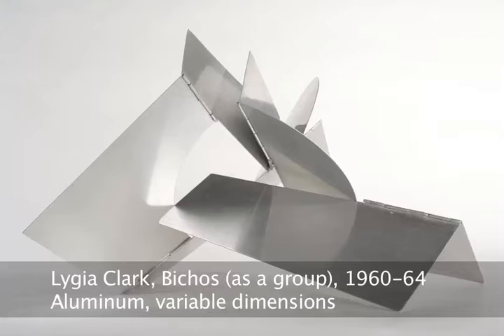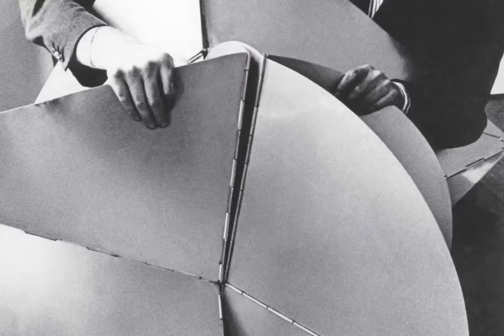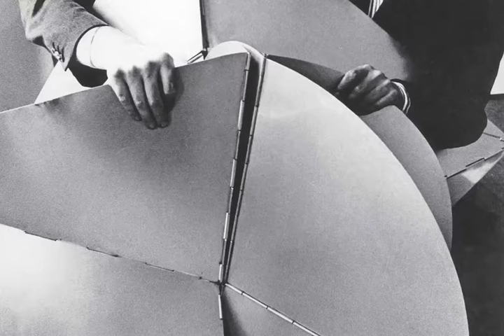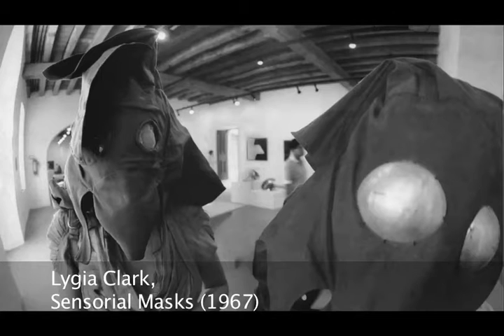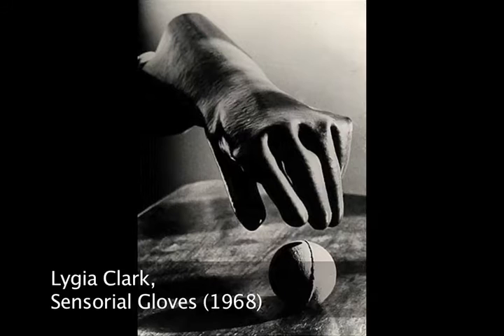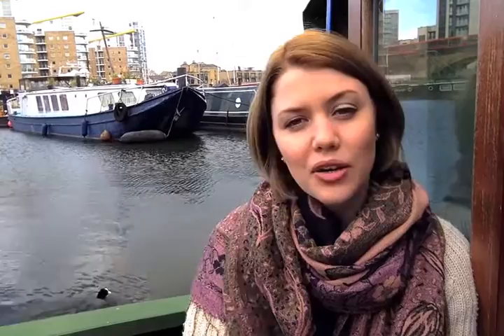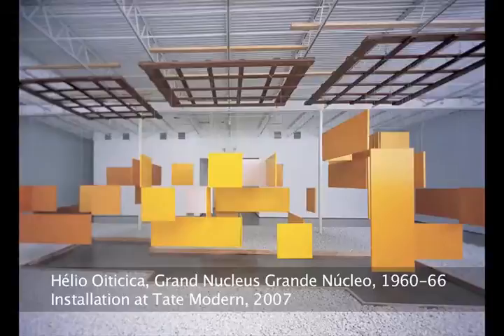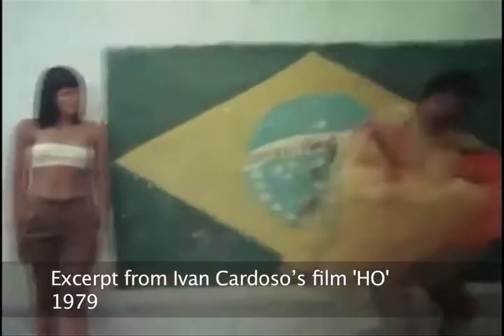Reinventing the Viewer 2: Activation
Activation concerns the desire to create an active subject, one who will be empowered by the experience of participation, in the hope that they will find themselves able to determine their own social and political reality.

Follow the links below for more information.